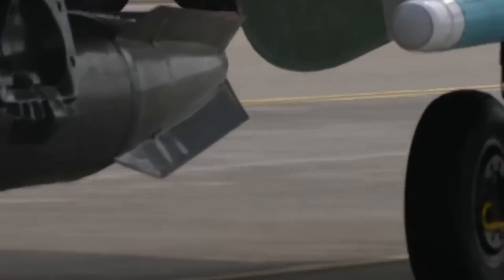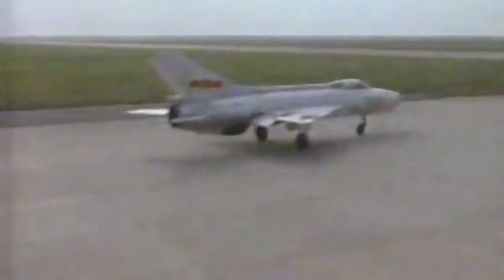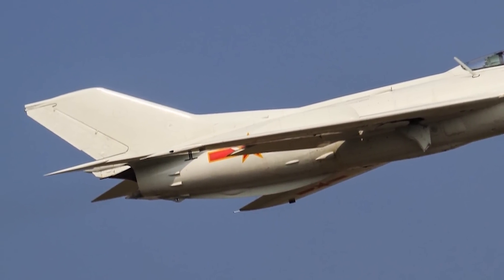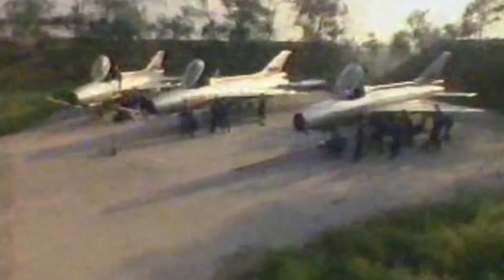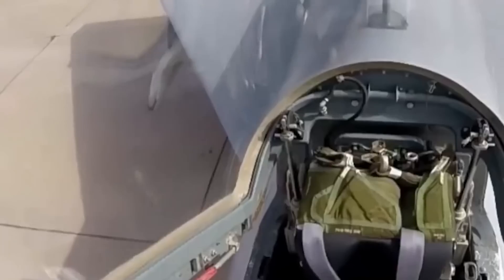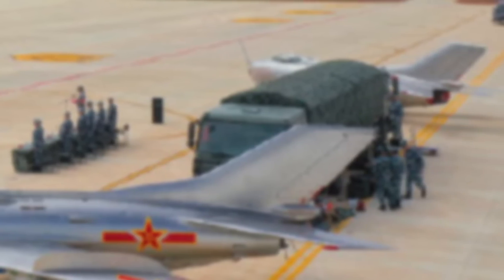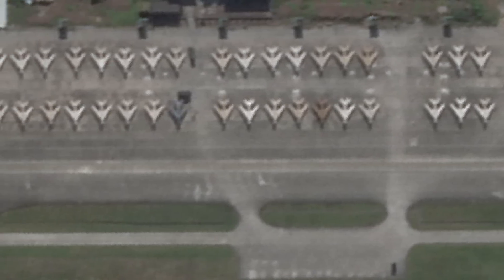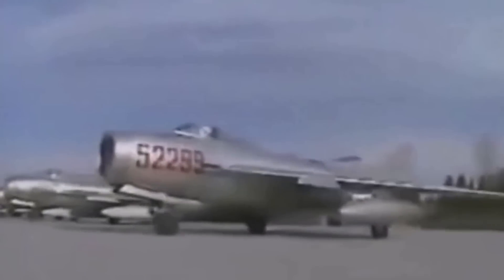Obsolete Aircraft Turned into Massive Deadly Drones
Join me in Enlisted for FREE on PC, Xbox Series X|S and PS®5 Follow my link to get the game as well as an exclusive bonus. Thank you for supporting the channel!

In 2021, satellite photos confirmed a nearly decade-old rumor: ancient Chinese Shenyang J-6 and J-7 fighters are now buzzing the airspace near Taiwan.

Once the frontline defenders of China’s skies in the 1950s and 1960s, the Shenyang J-6 and J-7 protected China back when its military was a nascent and predominantly ground-based force. Now, these old ghosts have apparently risen without any pilots. Reaching speeds nearing Mach 2, they are some of the fastest drones ever seen.

Combining old-world engineering with state-of-the-art automation, these drones are being called a direct challenge to the U.S. and its allies by military analysts. Many suspect China desires to turn the drones into powerful missile platforms and has even deadlier missions in mind for the planes…